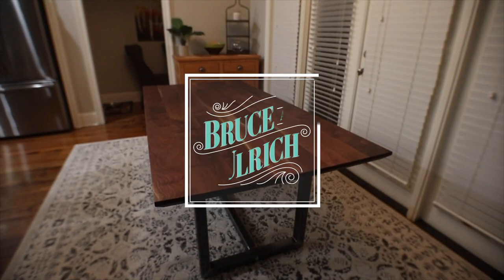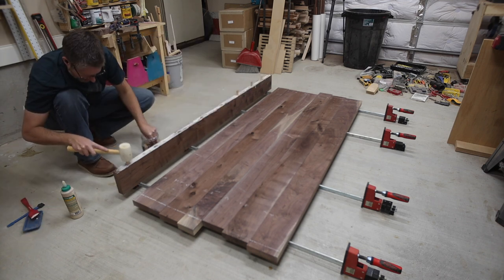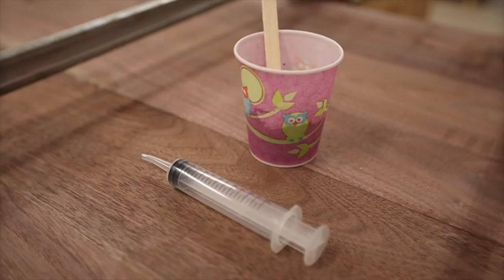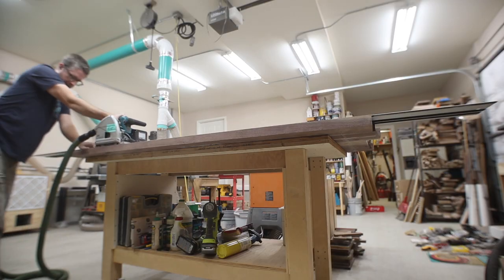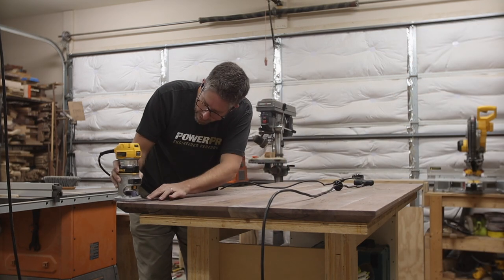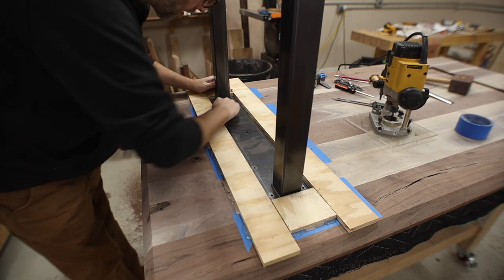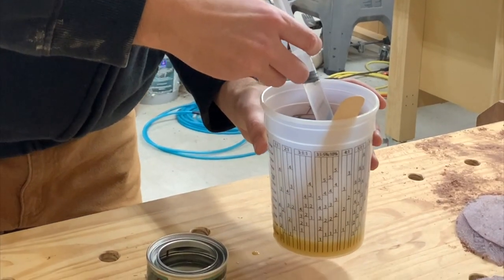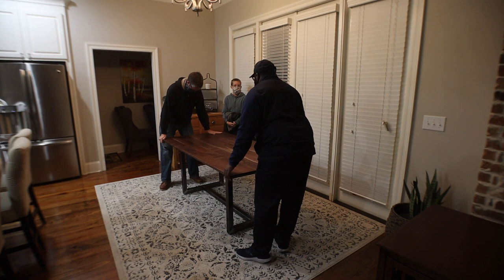MODERN WALNUT AND STEEL TABLE // HOW-TO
In this video, I make a modern walnut table with steel legs. The table top is made from solid black walnut and has a nice, modern edge detail. The legs are steel and I even route a pocket for the legs to sit in.

Wood glue
Rubio Monocoat Pure
White scotch brite pads
Cotton towels
Festool Domino
Loose tenons
Track saw
Makita track
Track saw guide rail connector
Rubber mallet
Parallel clamps

-Thumbs up: tells YouTube you liked it and they show it to more people
-Share the video: This really helps me get in front of new people